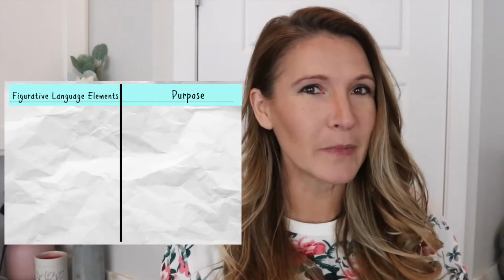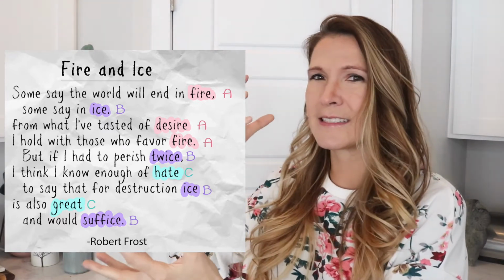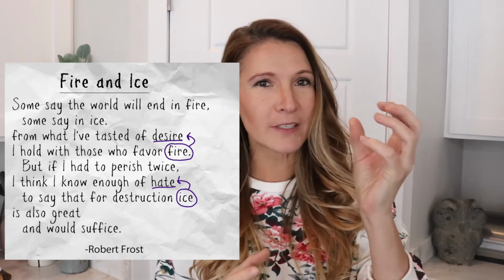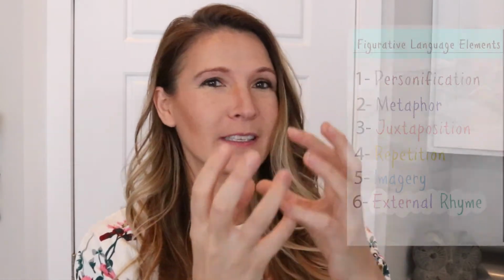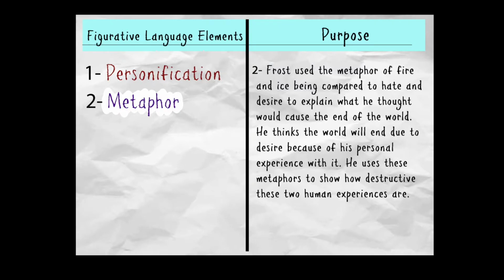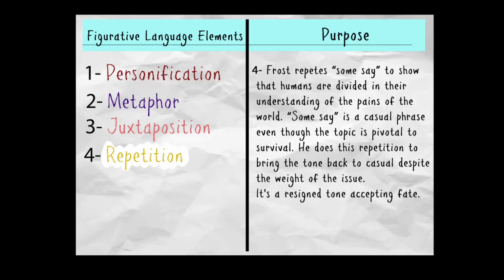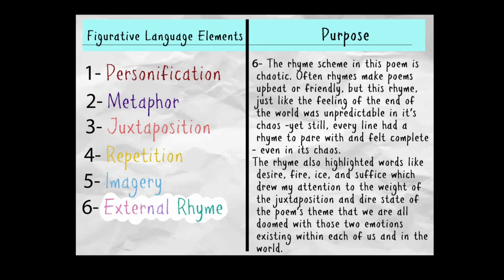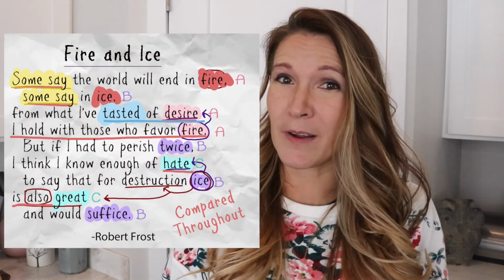Poetry: Finding the Purpose of Figurative Language with Fire and Ice . Robert Frost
An Analysis of the poem Fire and ice by Robert Frost to find the purpose of using poetic elements of figurative language in poetry.